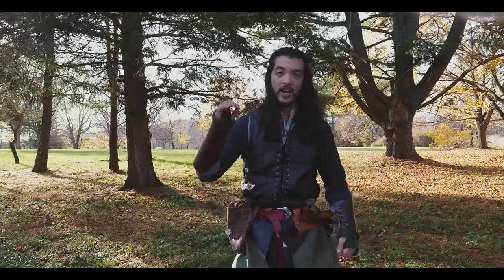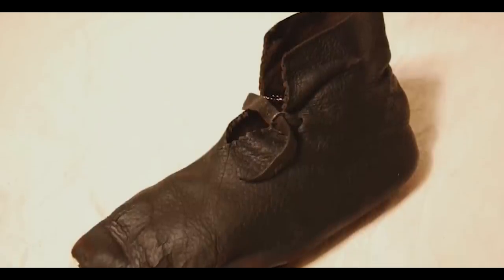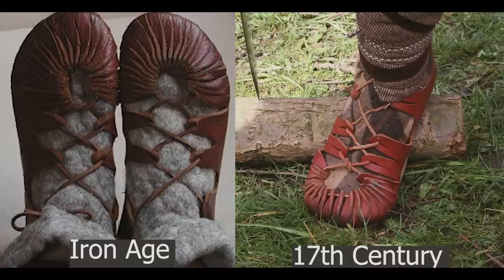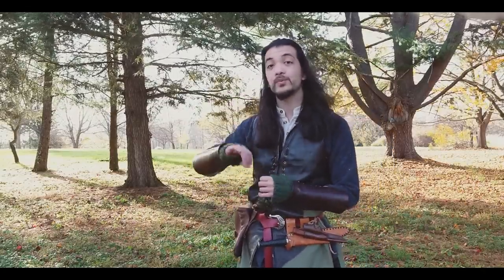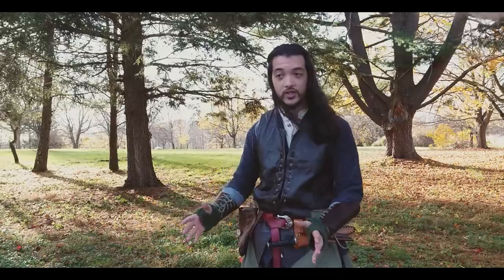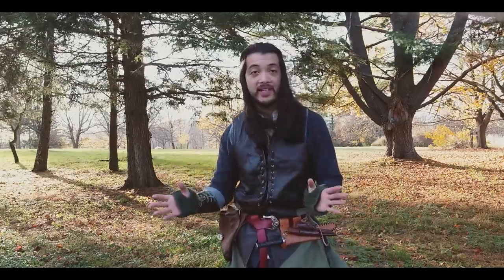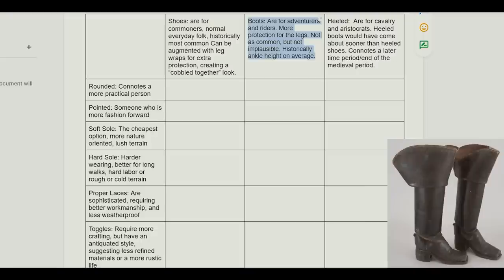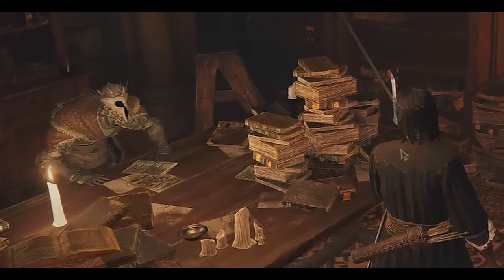Medieval Boots. Fantasy Footwear.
There are a lot of medieval and "viking" style boots and it can be a bit overwhelming. My goal with this video is to help you choose the right footwear for your next adventure.

00:00-02:23 Intro
2:23-5:59 Shoe History
5:59-9:15 Turn Shoe Vs Moccasin
9:15-11:32 Medieval shoes vs Modern Shoes
11:32-13:20 Shoe selection Chart
13:20- Shoes and character

-"Nowhere Land", "Mjonir", "Greenlands", "Grundar", "Heartbeat", "Now We Feast" by Alexander Nakarada